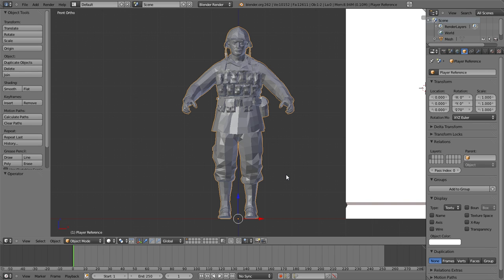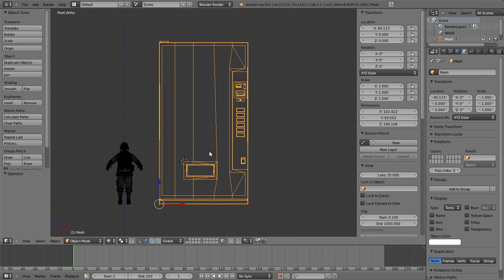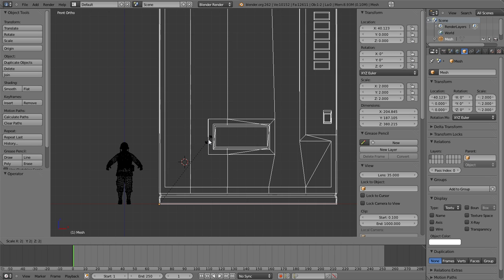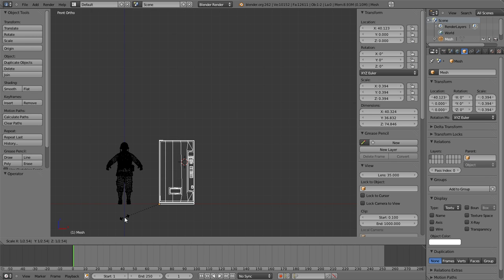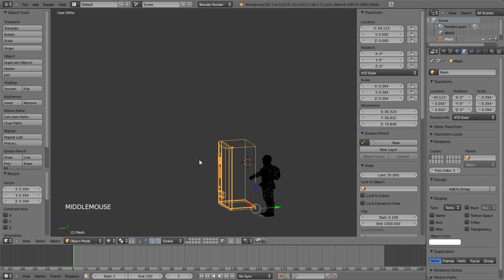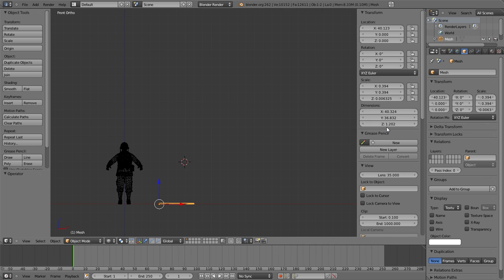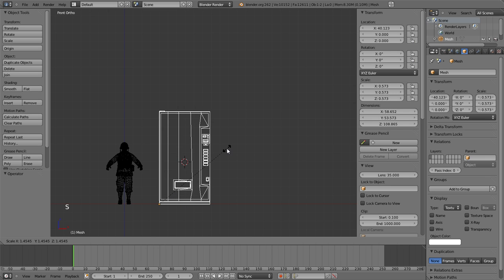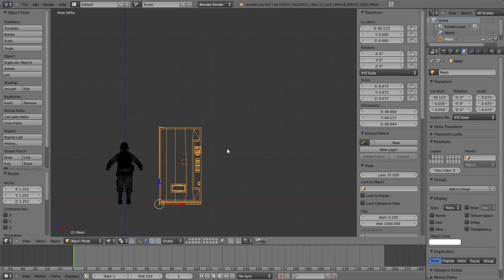Blender: Real world scale?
How to correct model scale:
- cm to inches
- proportional scaling if you have a reallife dimension